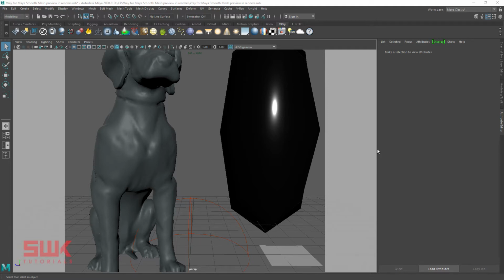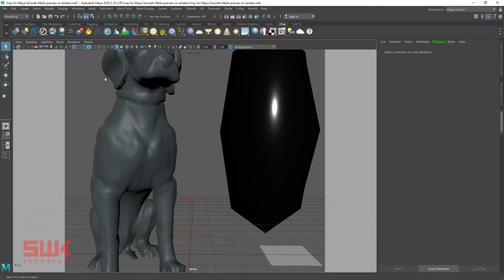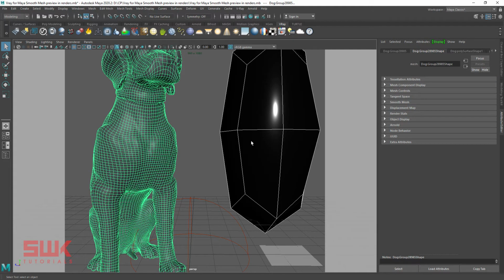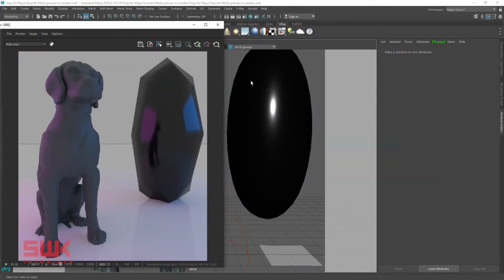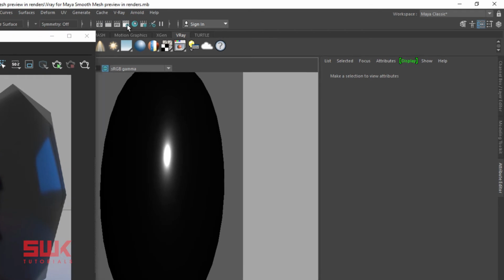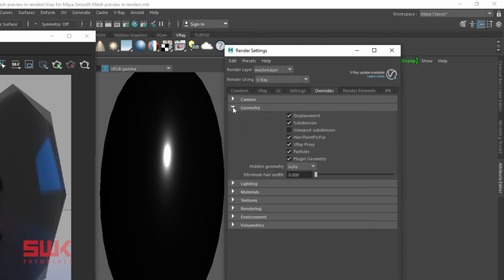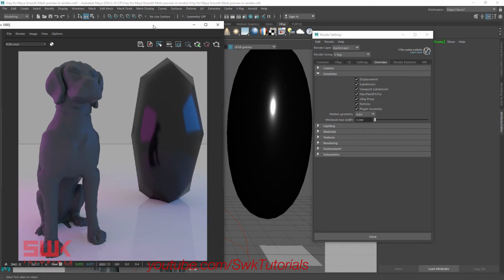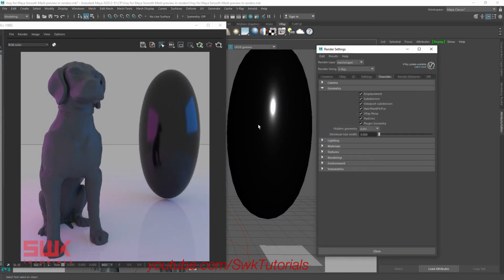Maya + Vray 5 | How to render objects with Smooth Mesh preview in Vray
In this Vray for Maya tutorial, I have answered a common question ask by most beginners i.e.
1- How to render objects in smooth mode in Maya and Vray?
2- Rendering with Smooth Mesh Preview in Vray and Maya?
3- Why object dont appear smooth in renders?